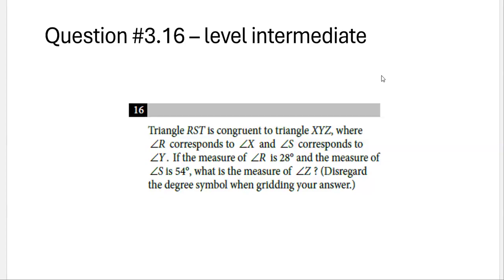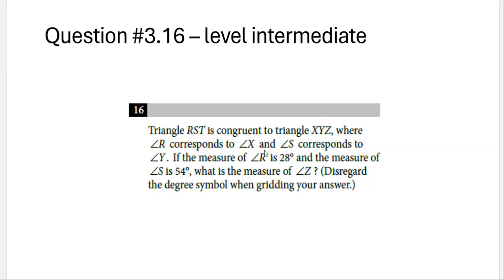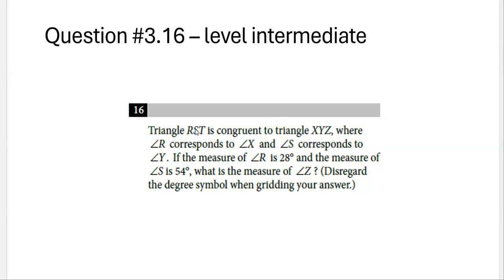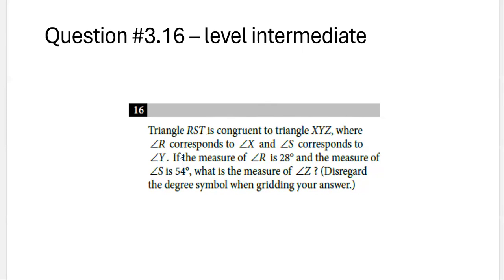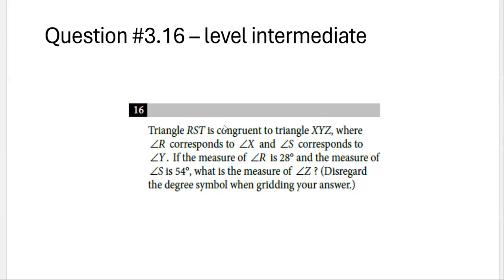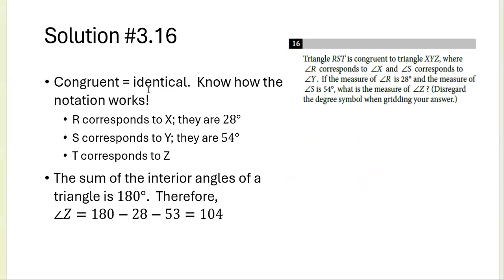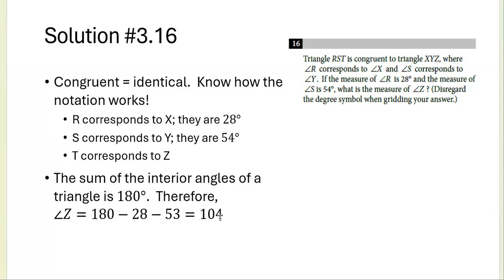[1 min solutions] PSAT congruent triangles problem